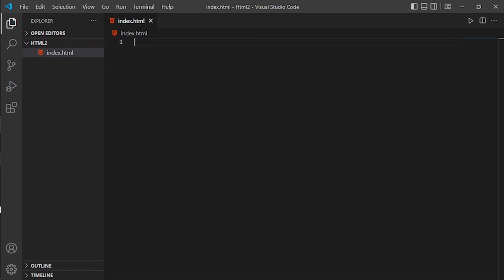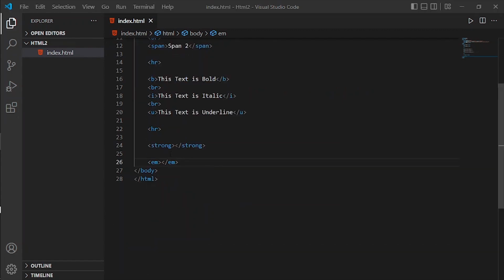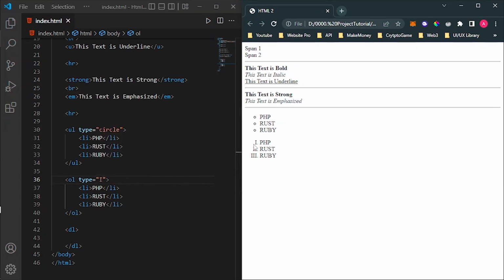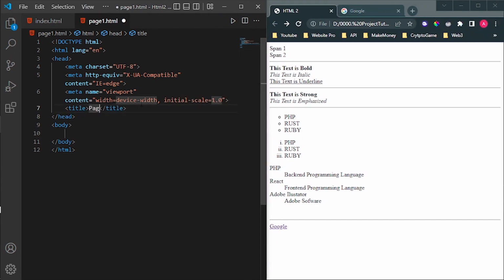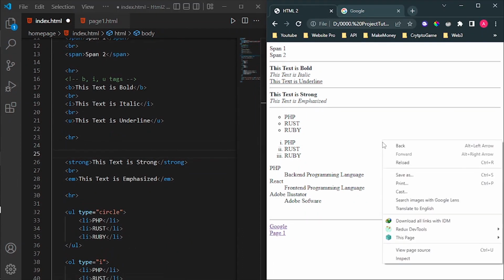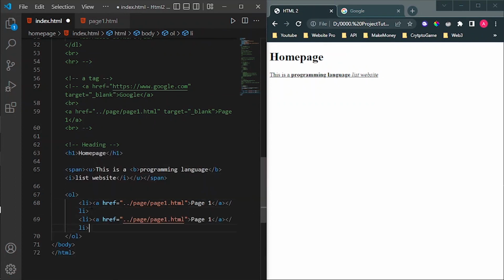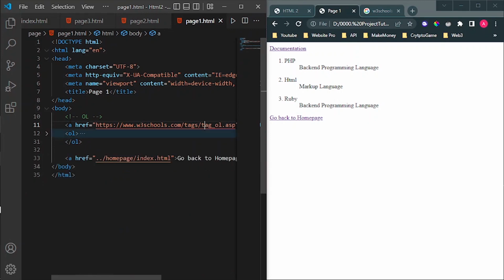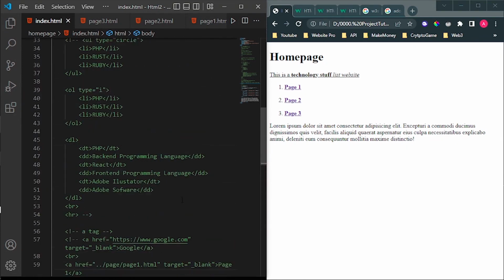Basic HTML Tutorial - Part 2